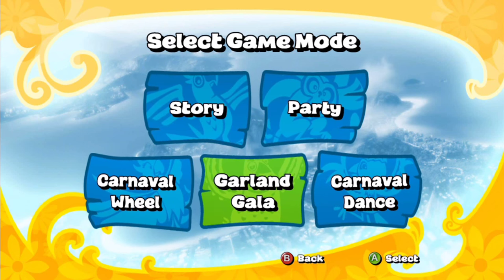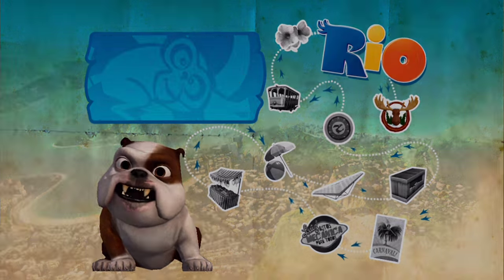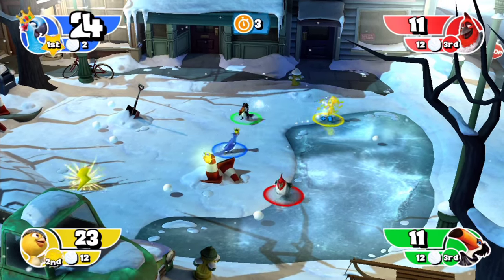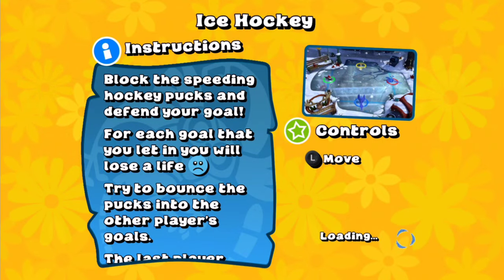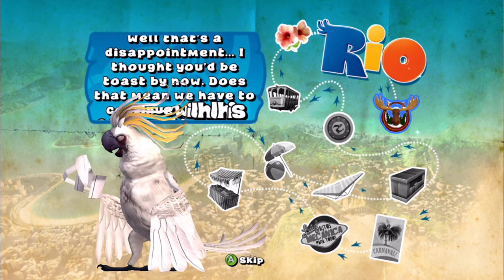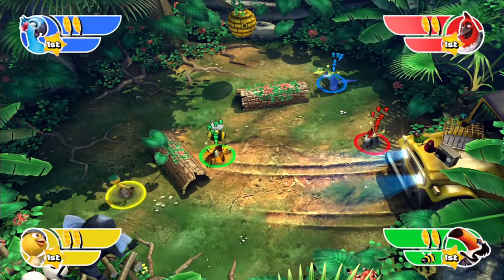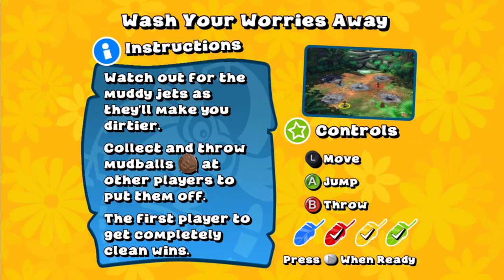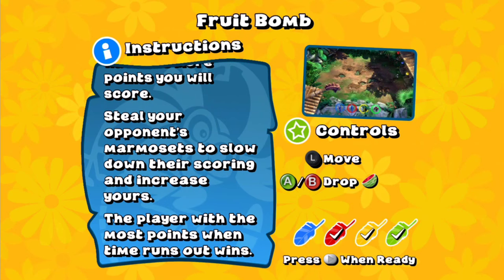Let's Play Rio - Part 1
Moose Lake (3 Minigames)
Rainforest (All 3 Minigames)